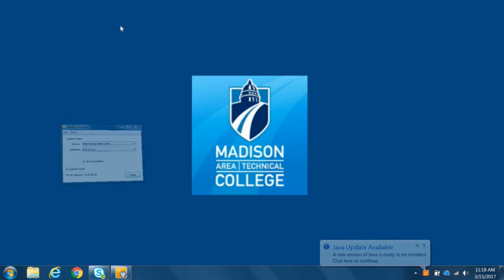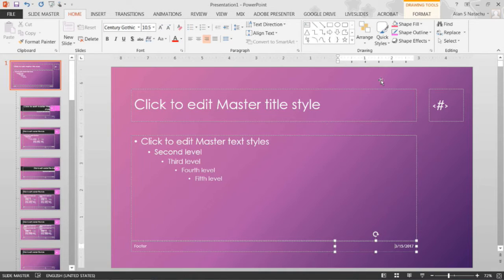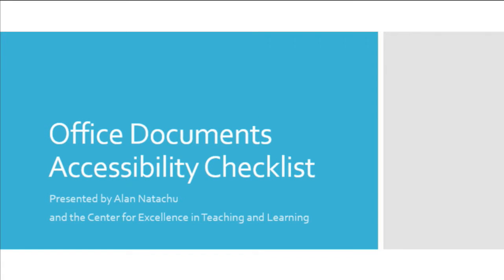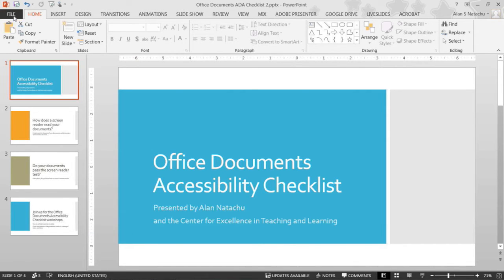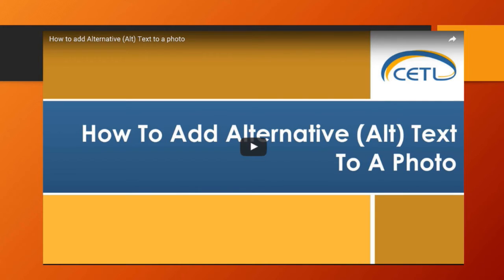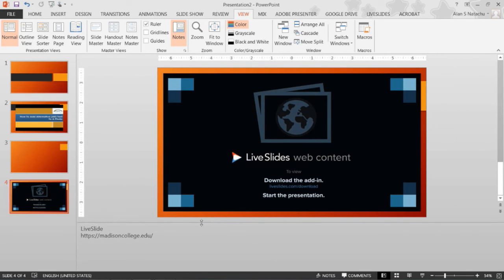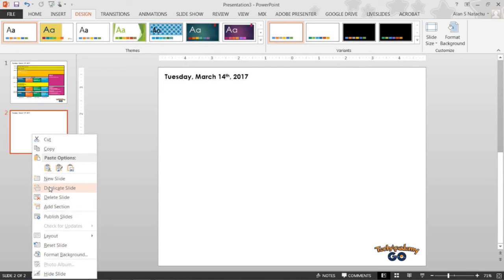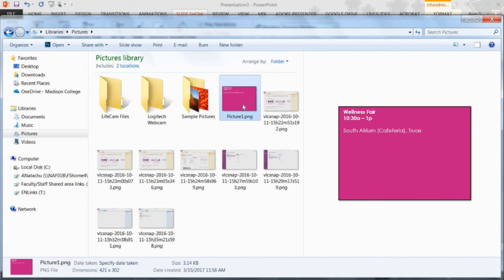10 PowerPoint Hacks - Tech Academy 2017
Quickly move beyond “click here to add text” and learn what else you can do with PowerPoint. Session will focus on PowerPoint 2013 but is applicable for PowerPoint 2016 for PC/Mac and PowerPoint online.